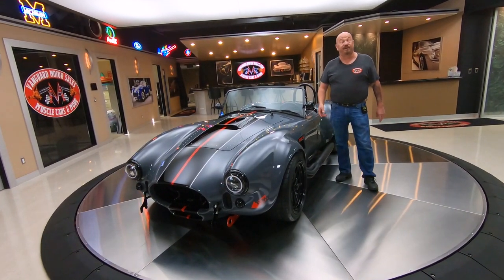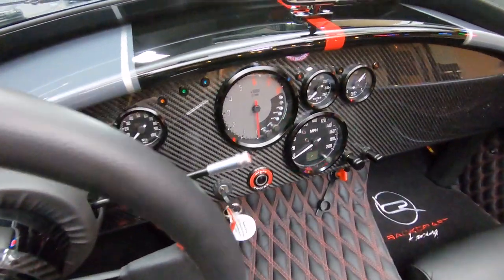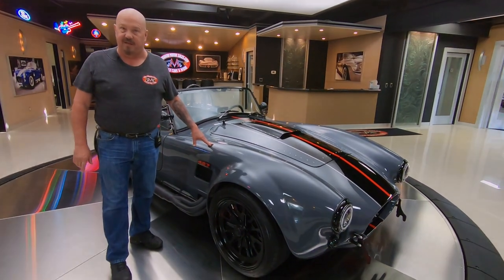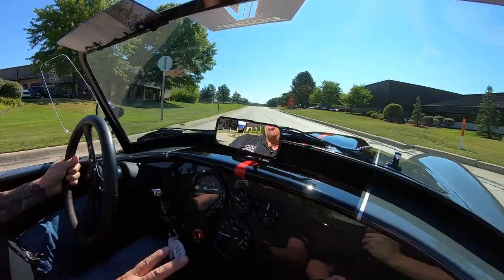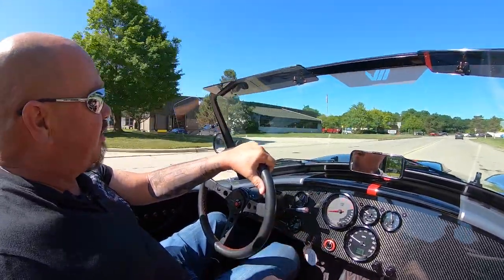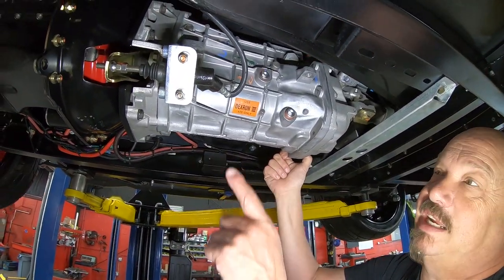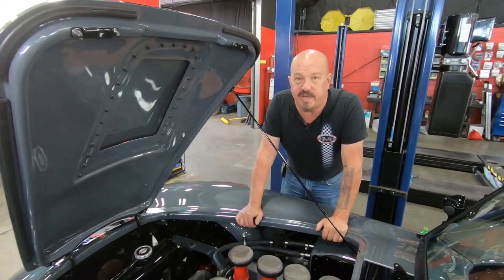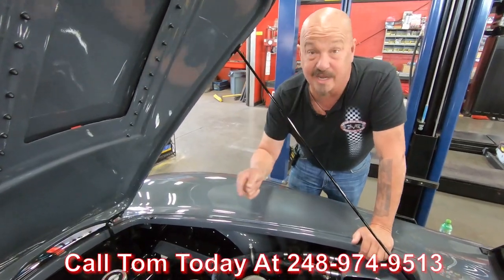1965 Shelby Cobra Backdraft For Sale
1965 Shelby Cobra Backdraft

VIN: AE9BMAAH1J1MT1062

Check out this beautiful Backdraft Racing 1965 Shelby Cobra! This Cobra is practically new with only 194 Miles on the build! The glossy Destroyer Gray Paint finish, Painted Black, Red, and Silver Stripes, Black Leather Interior, Side Pipes, Knock-Off Style Wheels, Roll Bar, Modern Headlights, Halo Daytime Running Lights, and Blacked-Out Components all around are sure to turn heads wherever you go! This Cobra also has a Removable Fastback Hardtop with Side Windows as well! Under the hood sits a 427ci V8 Engine with AFR Aluminum Cylinder Heads and 8-Stack Electronic Fuel Injection! Power is put to the pavement through a Tremec T56 Magnum 6-Speed Manual Transmission and a BMW Independent Rear End with Limited Slip! This Cobra is an absolute blast to drive and there's plenty of power on tap! Cruise this '65 around town with ease thanks to the equipped Power Rack and Pinion Steering and Power Wilwood Disc Brakes with Drilled and Slotted Rotors on all four corners! This roadster even has Heat and Heated Seats for those chilly days!

The interior of this '65 Cobra looks gorgeous and it's in pristine condition! Take a look inside to see this Cobra sporting Bucket Seating, 4-Point Cam-Locking Harnesses, Black Leather Upholstery with Red Diamond Stitching, Leather Wrapped Steering Wheel with Red Stitching, Push-Button Start, Carbon Fiber Dashboard, beautiful Gauges, Hurst Floor Shifter, Floor Mats, Blacked-Out Switches, along with a nicely Carpeted Trunk! The underside of this Cobra looks brand new like the rest of the car and it's ready to be displayed at your local car show! Take a look underneath to see the beautiful condition of the Frame, Fuel Tank, Fuel and Brake Lines, Wilwood Disc Brakes, Independent Rear End, Driveshaft, Tremec Transmission, Explosion Proof Bellhousing, Engine Oil Pan, Power Rack and Pinion Steering, BMW Independent Front Suspension, along with Front and Rear Sway Bars!

This Backdraft Racing 1965 Shelby Cobra is truly a stunning example of brawn and beauty! Any collector or enthusiast would love to own this Cobra and it won't last long!

TITLED AS
BUILT IN

Mechanics:
427ci V8 Engine
XVS2FI
- Block Casting #: 069B
- Block Casting #2: D18
Serial # 7139FB
AFR Renegade Aluminum Cylinder Heads
- 185CC Intake Runner
- Part #: 1387P
8-Stack Fuel Injection
- Holley EFI
- MSD 6EFI Ignition Box

Tremec T56 Magnum 6-Speed Manual
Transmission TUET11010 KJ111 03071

- Limited Slip

Front Brakes - Power Wilwood Disc w/ Drilled and Slotted Rotors
Rear Brakes - Power Wilwood Disc w/ Drilled and Slotted Rotors

Side Pipes
- Glasspack Style

Body:
- Nose looks Great
- Bumperettes looks Great
- Head Lights look Phenomenal
- Fastback Hard Top w/ Side Windows

Interior:
- 4-Point Harnesses
- Upholstery is Great
- Center Console
- Incredible Stitch Work
- Door Jambs are Clean
- Dash looks Amazing
- Steering Wheel in Excellent Condition

Underneath:
- Frame looks Amazing
- Tig Welded Fuel Tank
- Explosion-Proof Bellhousing
- Power Rack and Pinion Steering
- Nose looks Great